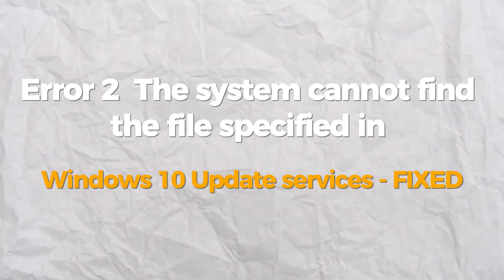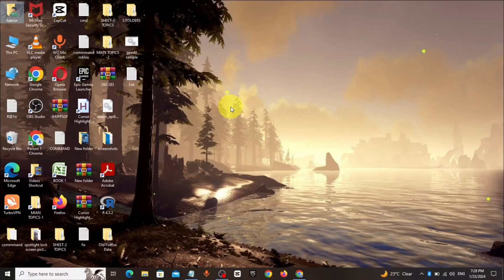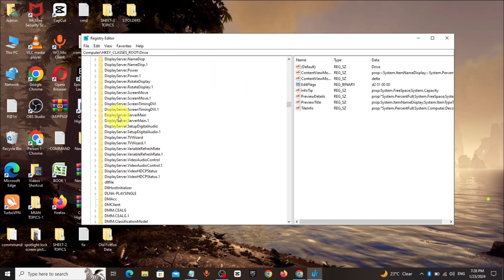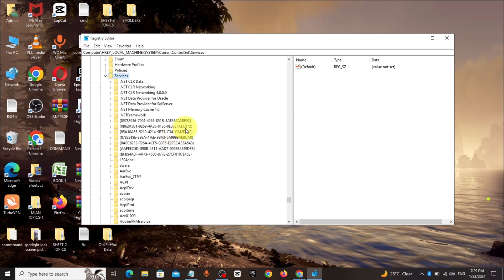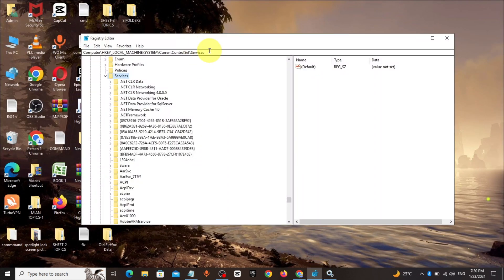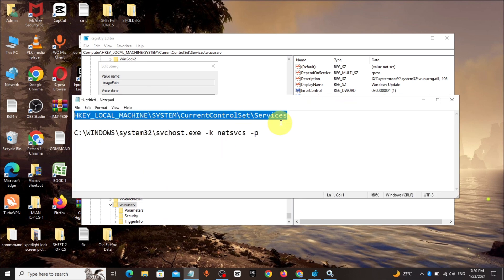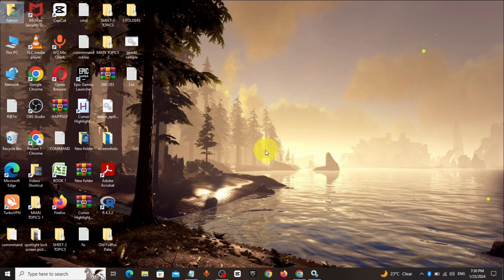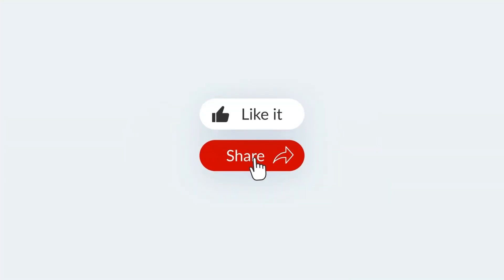Error 2 : The system cannot find the file specified in Windows 11 / 10/8/7 Update services | 2024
Stuck with Windows Update Error 2: "The system cannot find the file specified"?
This video offers a solution to this frustrating error you might encounter in Windows 11, 10, 8, or 7.

We'll guide you through several methods to fix the issue, including:

Verifying system files using built-in tools to repair any potential file corruption.
Restarting essential Windows Update services to ensure they're running smoothly.
Checking the Windows Registry for incorrect file paths and making necessary adjustments. (Don't worry, it's easier than it sounds!)
No prior experience needed! We'll provide clear instructions and helpful visuals to make the process straightforward.

Bonus tip: Learn how to identify the specific file causing the issue for more targeted troubleshooting.

Get your updates flowing again and keep your system secure!